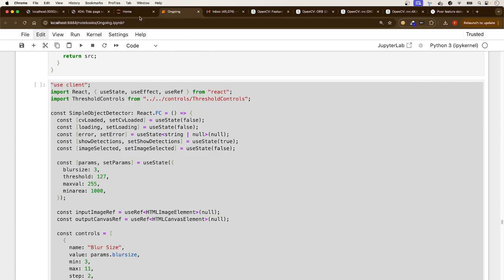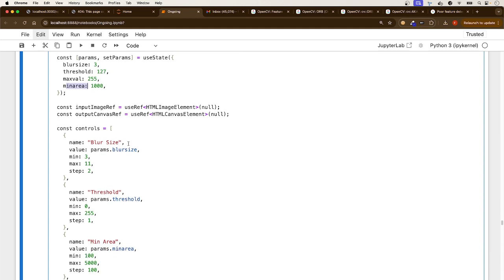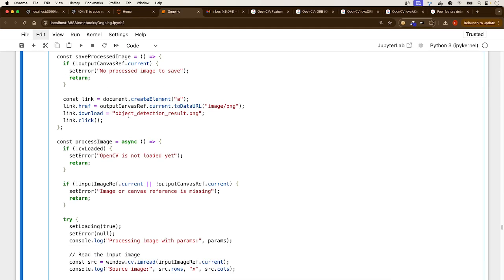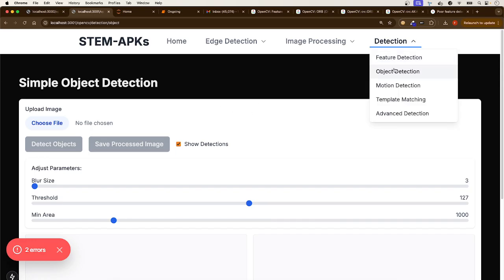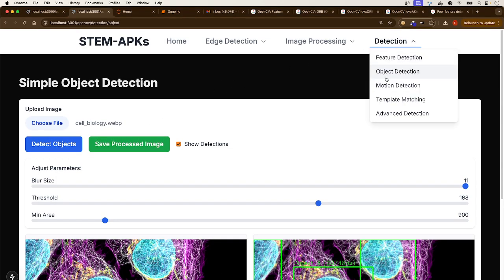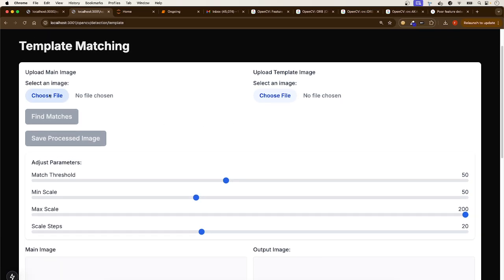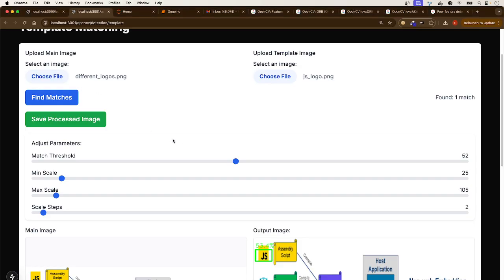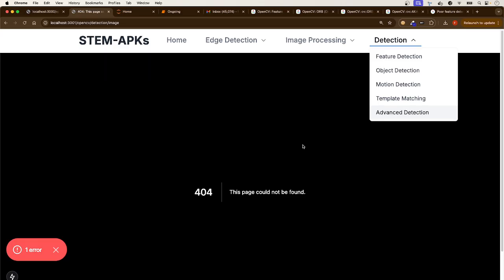Tut.13: Add the Template Matching Algorithm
In this video we add the Temple Matching Algorithm to our website project.
Template matching is a technique in digital image processing for finding small parts of an image which match a template image. It can be used for quality control in manufacturing, navigation of mobile robots, or edge detection in images.